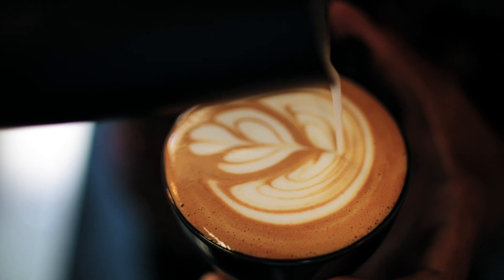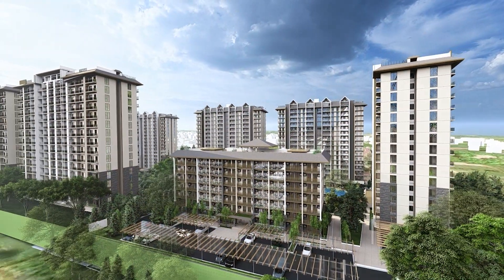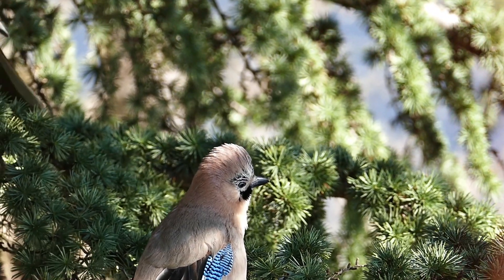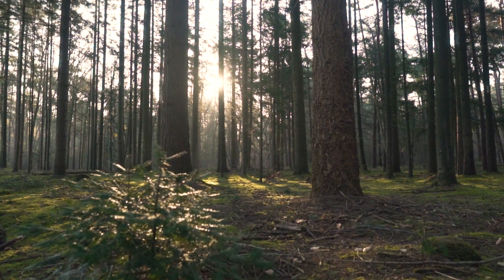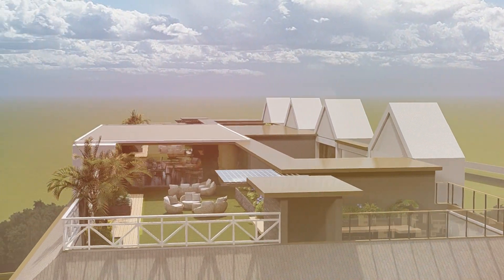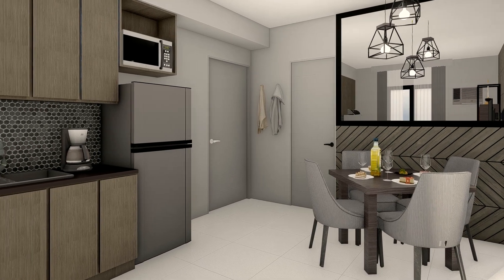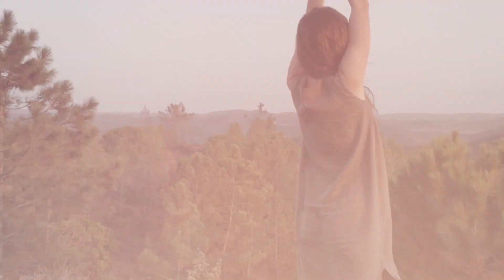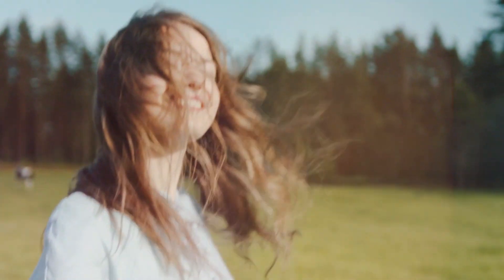Welcome to Pinevale, Tagaytay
A fine residential masterpiece amidst the beauty of pine trees in Tagaytay. Get to feel convenience within your reach and relish in life's greatest moment in your own getaway home from the city.